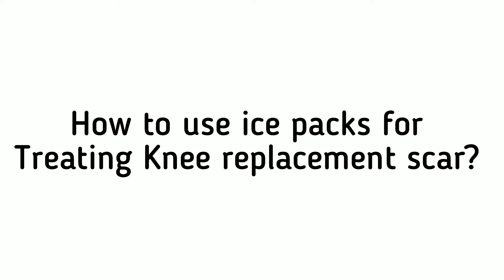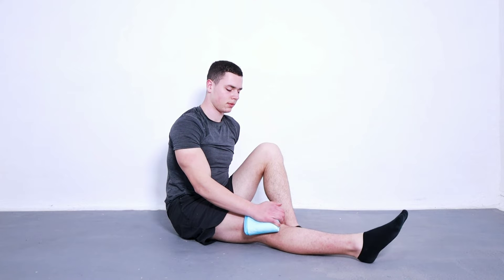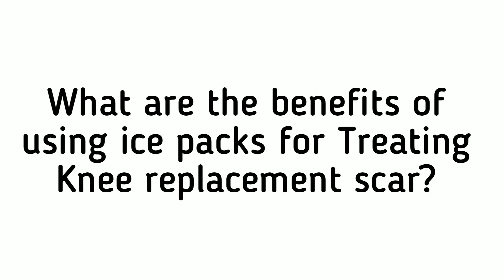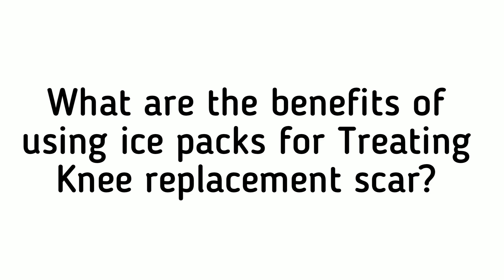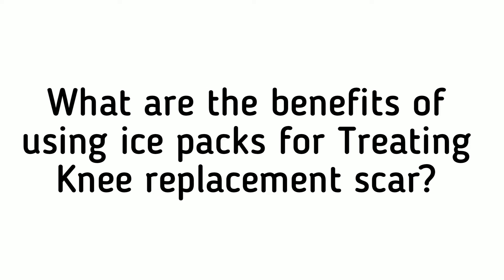Ice pack on the knee for Treating Knee replacement scar | How to perform | Orthoinfo.ca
Knee replacement is a common surgery that many people have to undergo, but it can leave scars.

One common way to treat these scars is with an ice pack. The cold temperature reduces inflammation and prevents the formation of new blood vessels, which could make the scar more noticeable. Applying an ice pack to your knee for 10 minutes every hour will help improve the appearance of your scar.